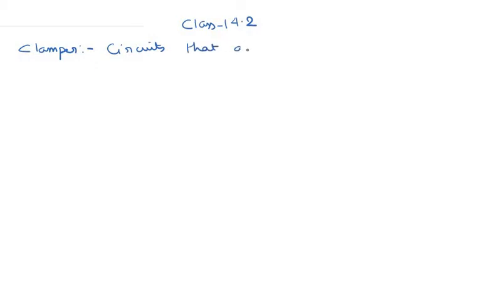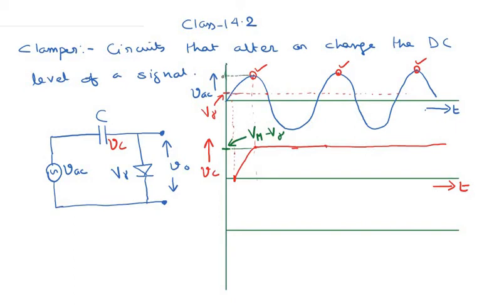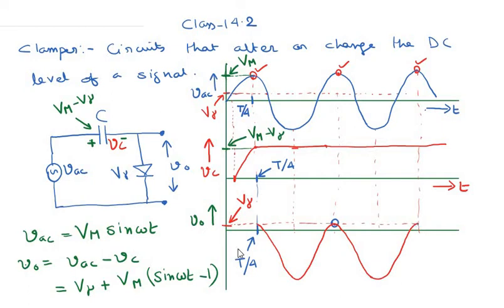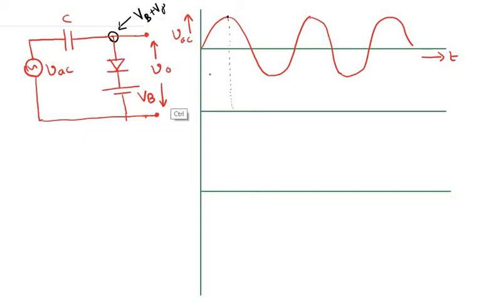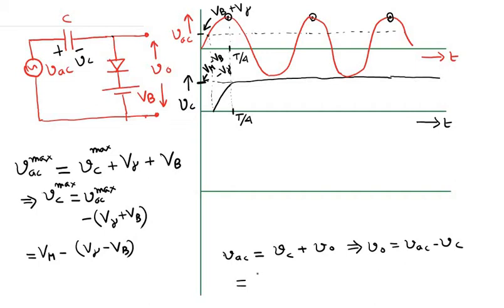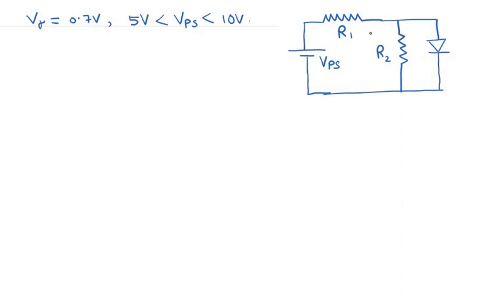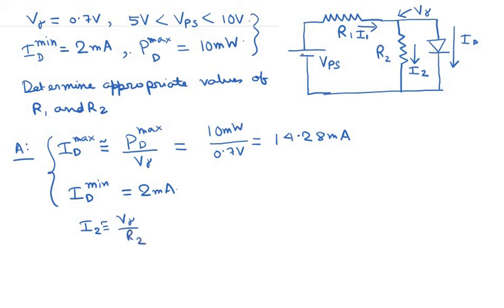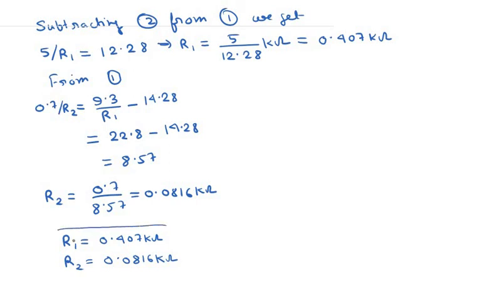Basic Electronics Class 14.2: Clampers